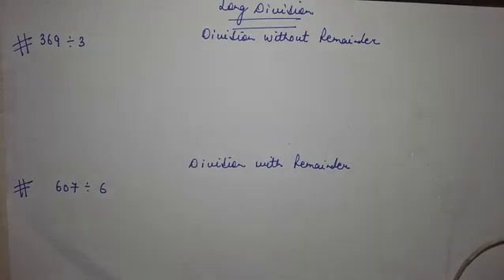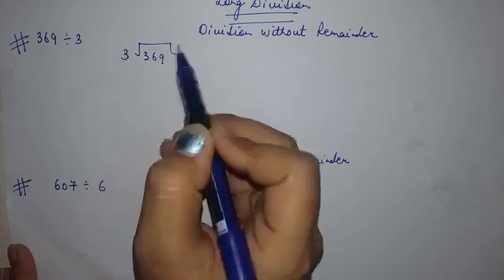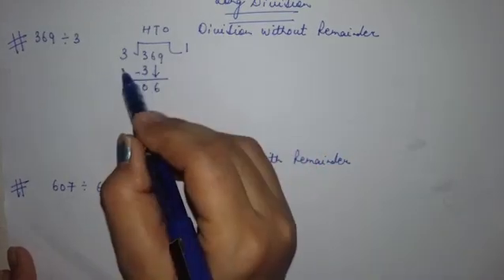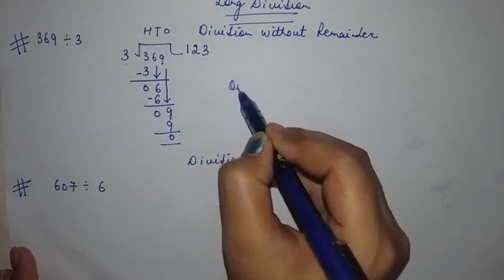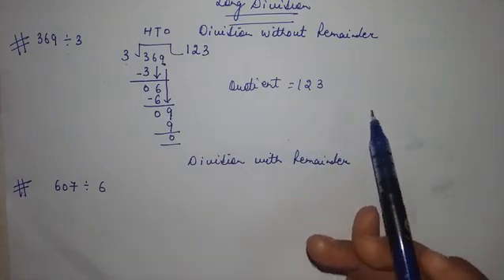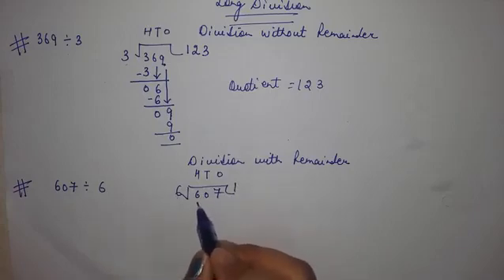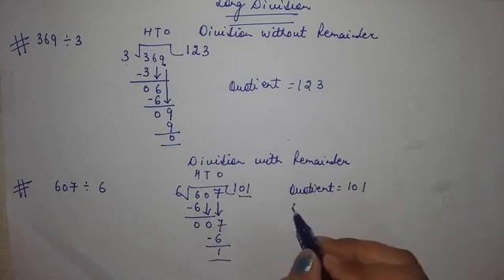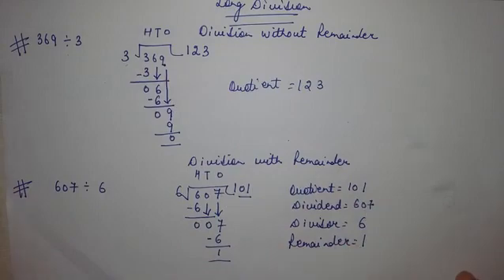long division without remainders